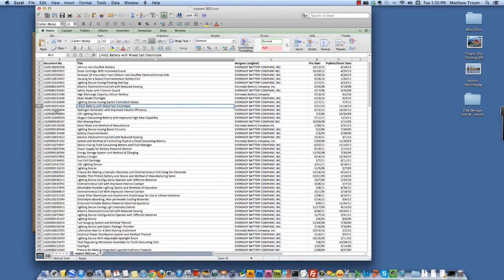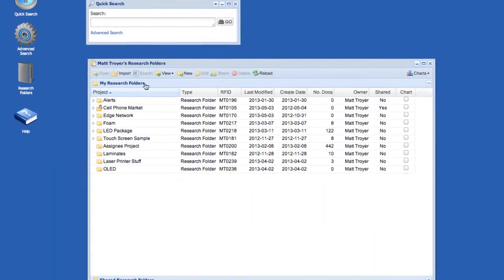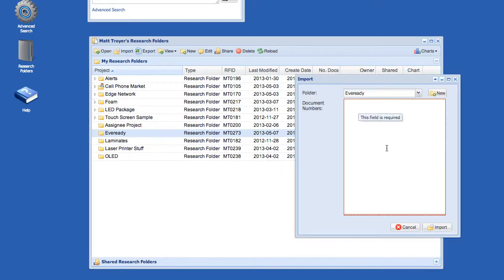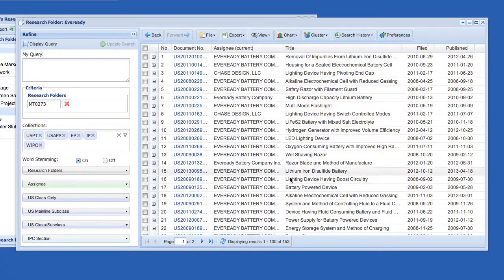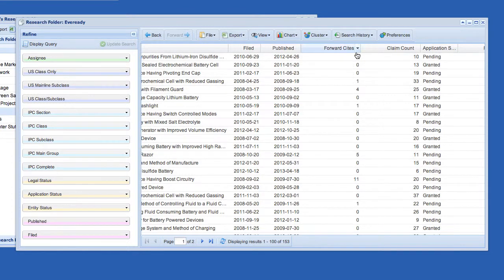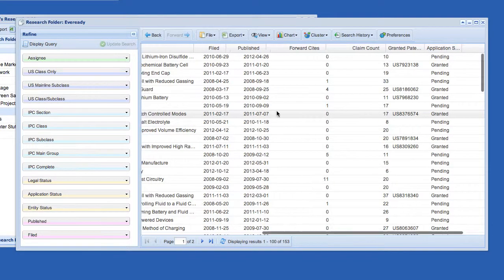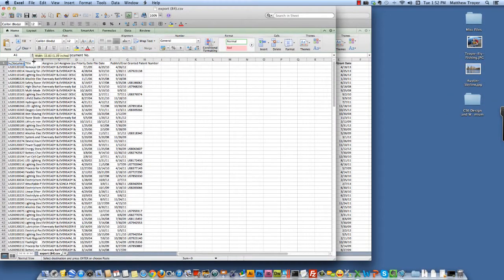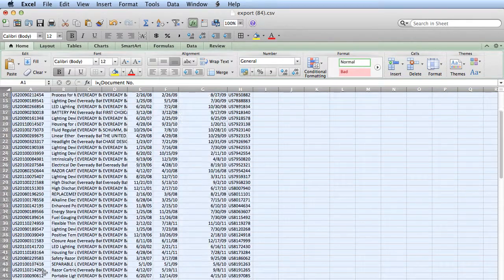Quickly Finding Granted Patent Numbers.mp4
Determining which published patent applications have been granted can be a tedius process if you have to do it one application at a time.  In this short video, I show you how it can be done in just about a minute.